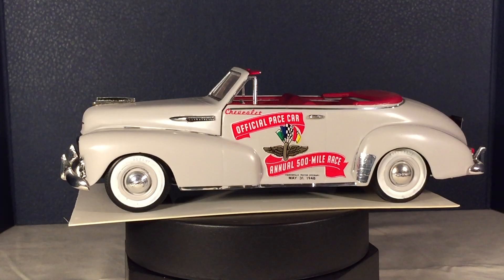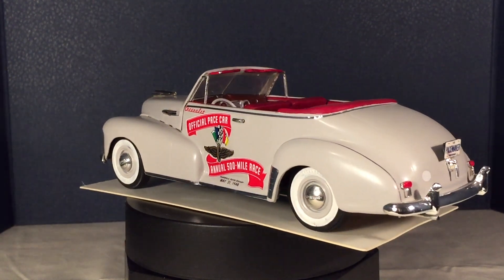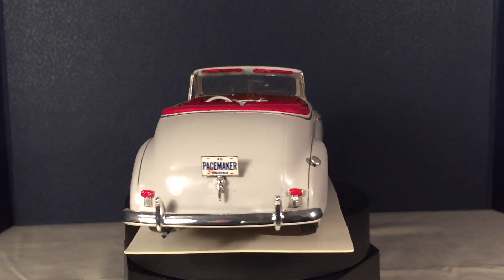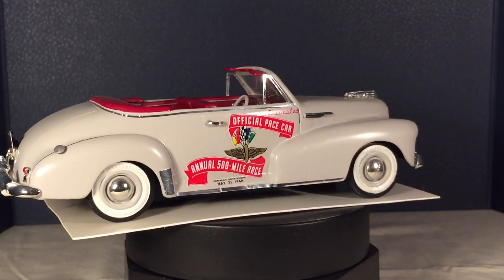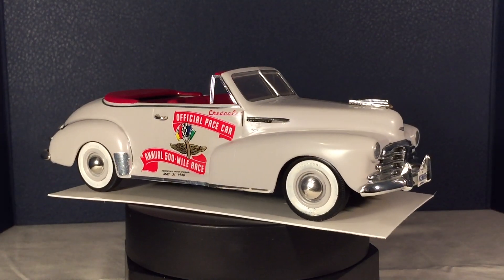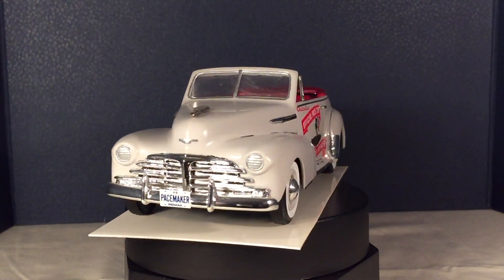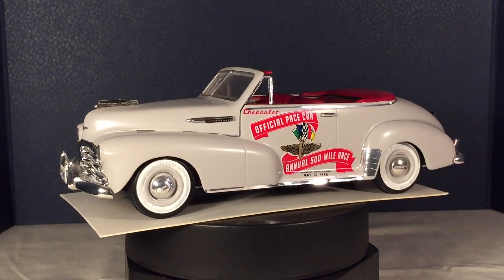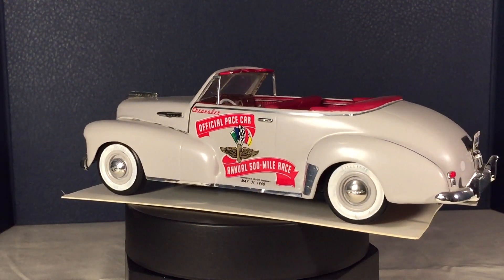1948 Chevrolet Fleetmaster Indy Pace Car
This video is about the 1948 Chevrolet Fleetmaster Indy Pace Car model.